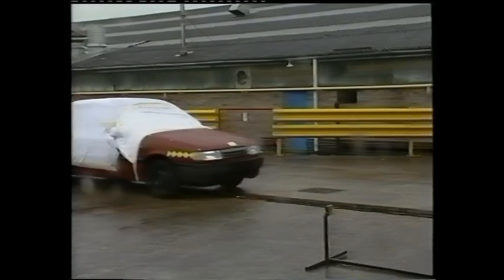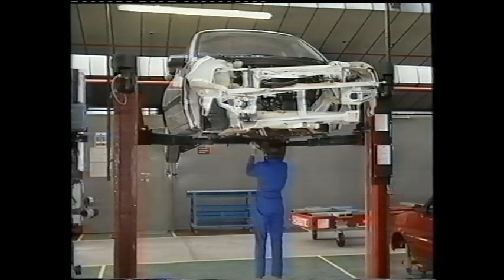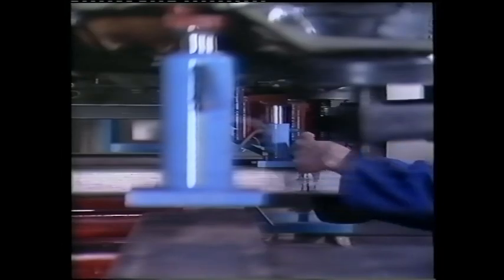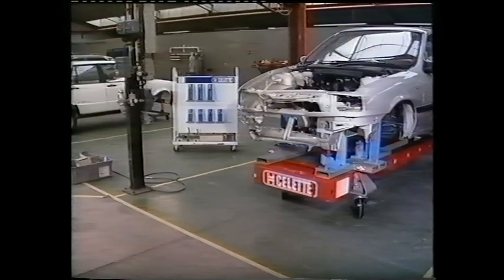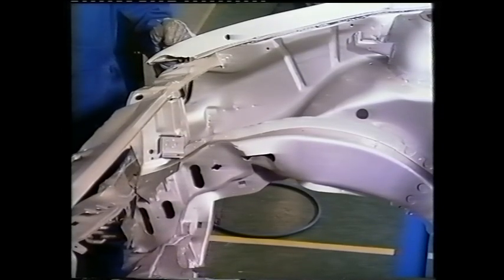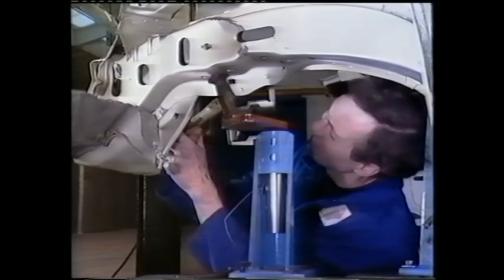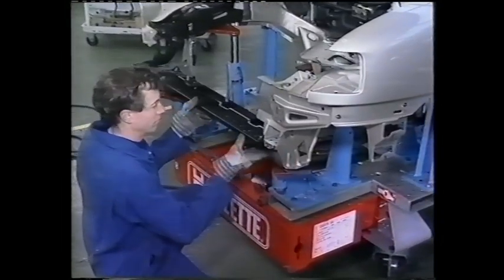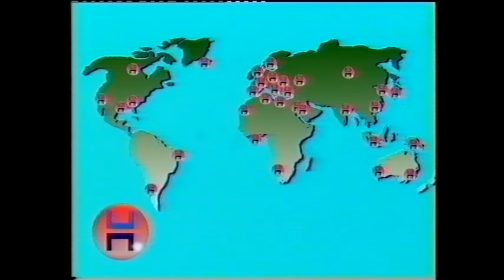COLLISION REPAIR HISTORY, CRASH REPAIR EQUIPMENT WITH FRAME MACHINE AND JIG, AUTOMOBILE REPAIR SHOPS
Detailed classic instruction movie from Celette showing you how to get a car onto frame machine with a jig system.After the first pull to straighten the car, additional jigs are introduced to measure any damage on the rest of the car , at some points the pin does not go into the piston on the MZ tower, this means this point on the car is not in the correct position yet and requires additional repairs. The last bit of the video shows you the placement of 1 more MZ tower and jig, this one is there to function as a template for holding the new chassis leg in the perfect place while being welded.

Celette is the inventor of the  frame machine/frame rack  and car bench for repairing vehicles, such as cars,SUV's,commercial vehicles, trucks and busses. Celette also invented many car measuring systems such as  METRO 2000 measuring system, NAJA 3D measuring system and the latest one, EAGLE measuring system. Celette also developed a full range of car tools for repairing  chassis or auto-bodies such as car dedicated jigs or car universal jigs system -CAMELEON. Celette car frame machine or car bench are considered as the most accurate in the collision repair
Celette car straightening equipment or truck straightening equipment is perfect for light , medium  and major or high damage structural repair process . Celette is also famous for its car floor system which can  repair any car or truck. With the new demands of the  insurance companies who want be assured of the accuracy of the repair process Celette provides the best solutions, with its car frame machines and car bench, with car dedicated jigs, car universal jig system, car electronic measuring system, car laser measuring system and car straightening systems.

For nearly 70 years Celette has been  developing new tools for the collision repair industry, with frame machines, frame racks, measuring systems, universal jig system, and car body straightening equipment.

Frame machine/ Frame rack: with its famous bench Sevenne, Celette provides to the Collision center the best straightening equipment with several working lengths, with single lift, multiple lifts or on wheels. Celette also provides some car lifting platforms, and car lifting table for cosmetic r, smart,light,medium and heavy repair. Everyday we are still improving  the efficiency and comfort of our straightening system, and  frame straightening machine which are efficient and ergonomic

Celette provides you the best car floor system with SYSTEM 5000.